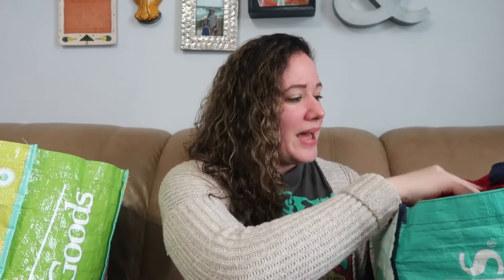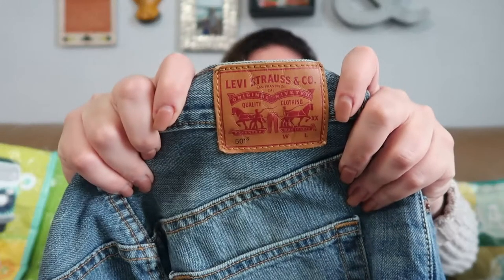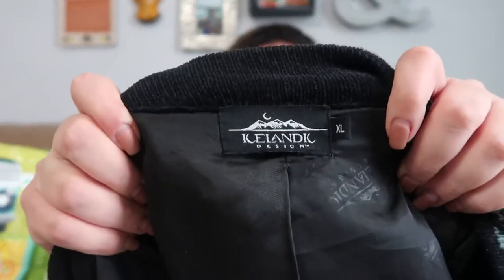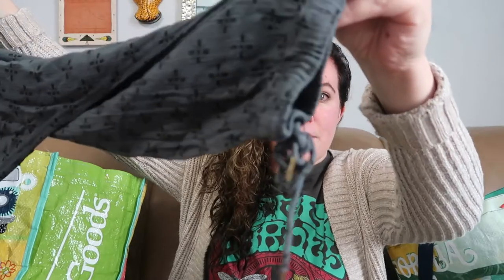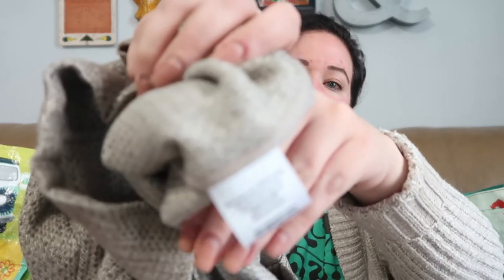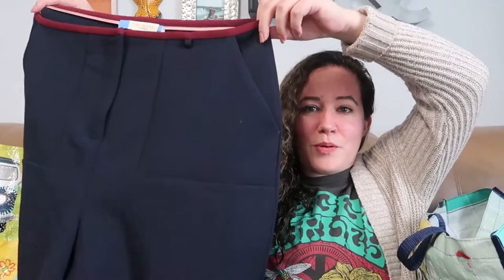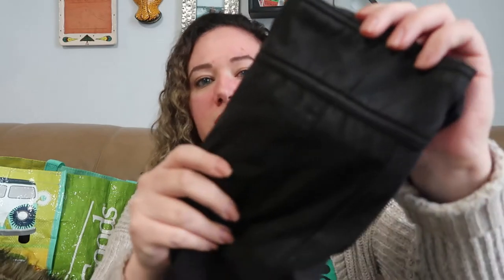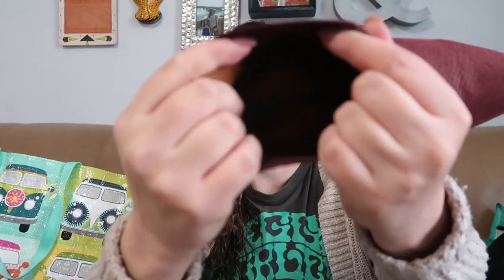the cashier forgot to ring up some of my items | savers 50% off thrift haul to resell online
In this video, I bring you a 21 item thrift haul to resell on both Poshmark and eBay from a recent 50% off sale at Savers.